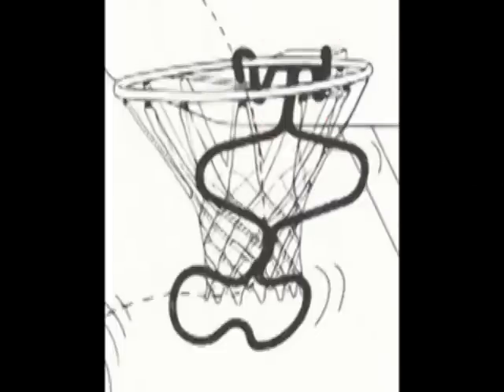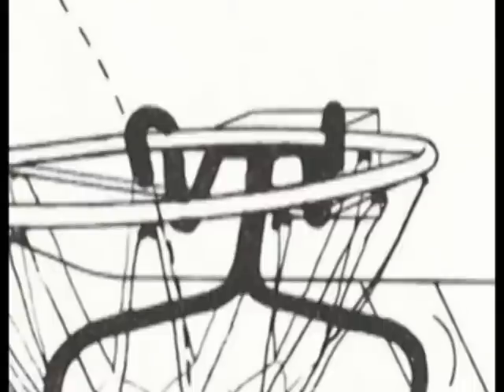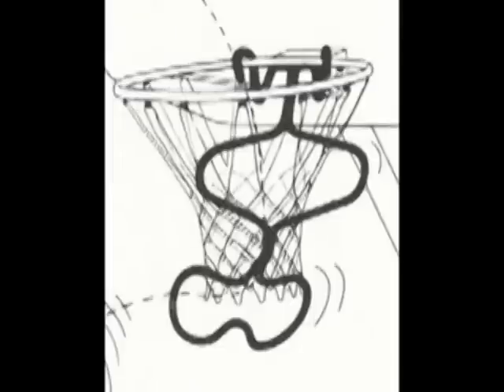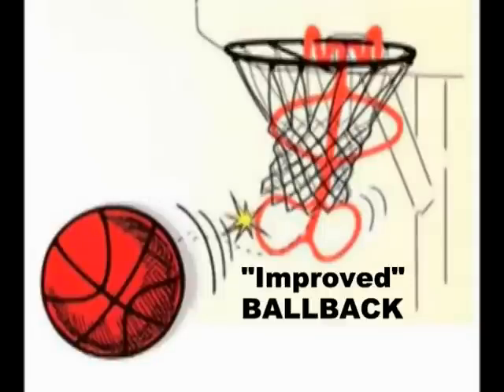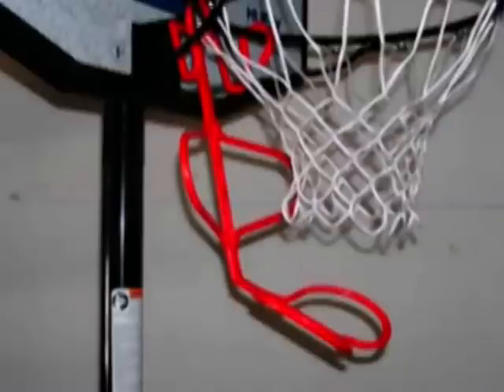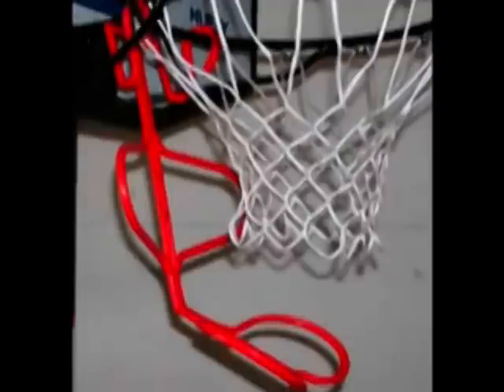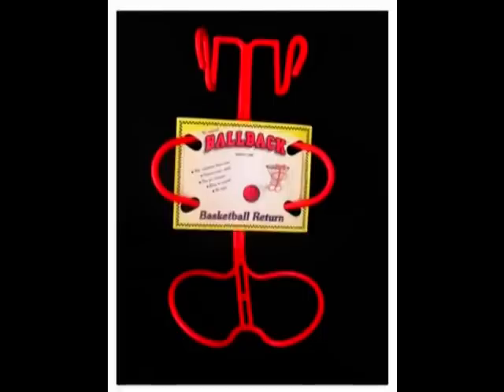Ballback Ball Return Improves - to kick the ball back to the shooter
The original Ballback basketball return has ben improved by adding a strong spine for better kick.  The Ballback Pro also has a dual spine, more surface for shot practice and ball return.  The Pro fits more rims to deliver more balls back to the free throw line. Both units help to improve basketball skills when shooting hoops.